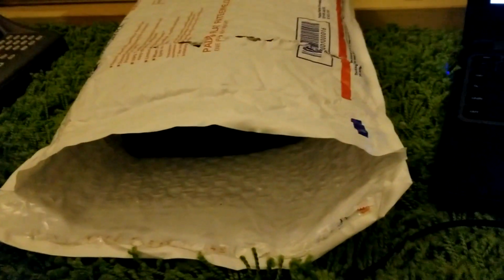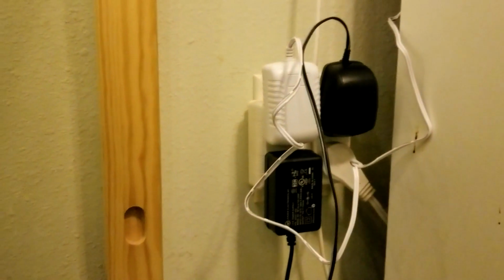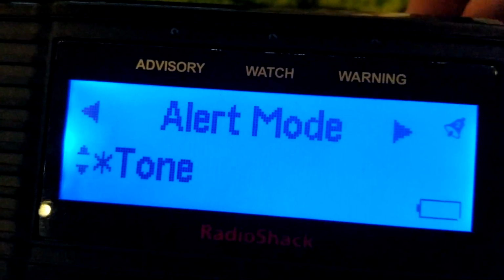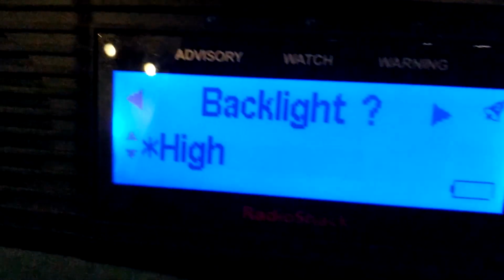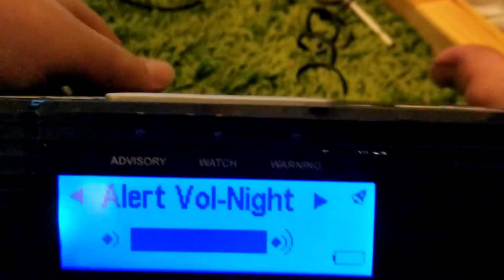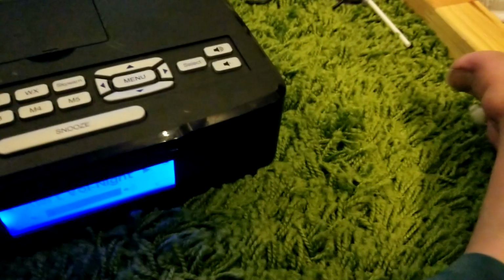RadioShack 12-519 Unboxing+Setup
yoylecake